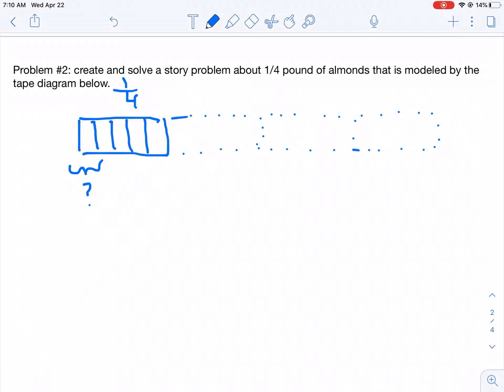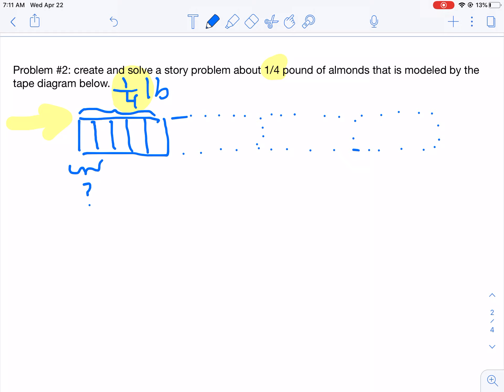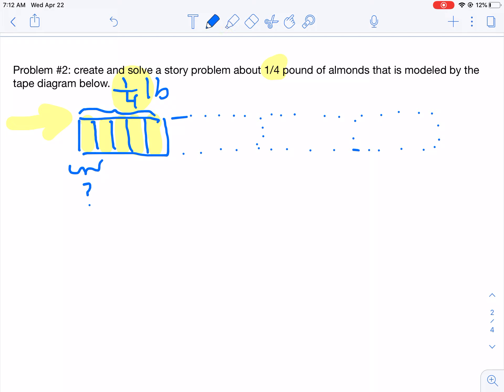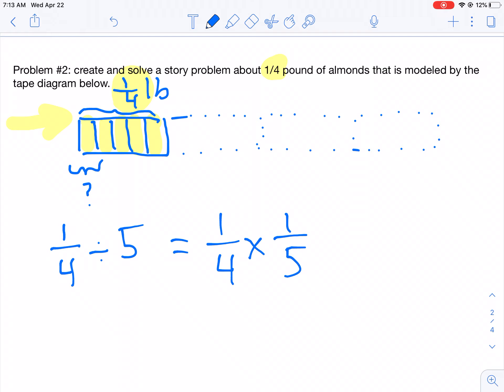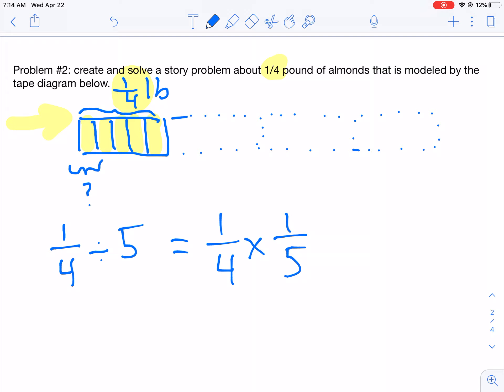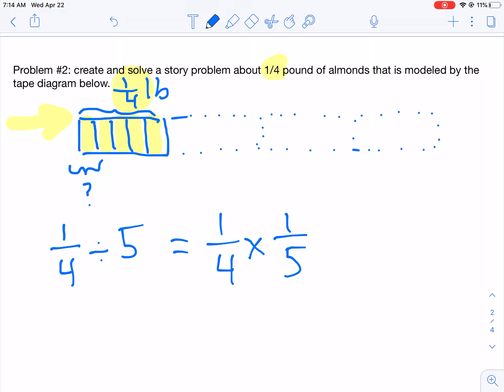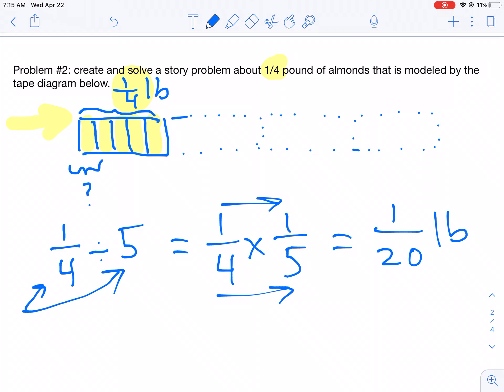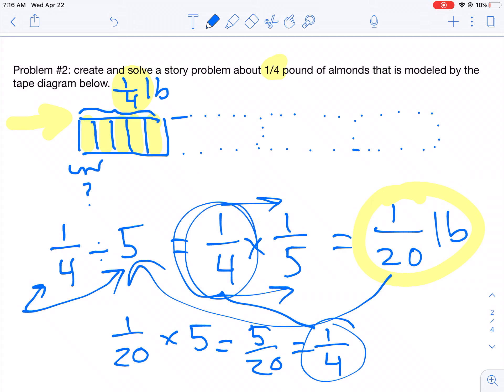Module 4 Lesson 28 Concept Development #2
Create and solve a story problem modeled by a tape diagram.